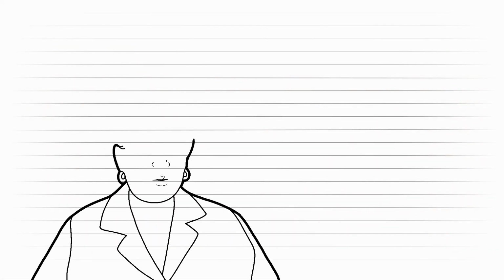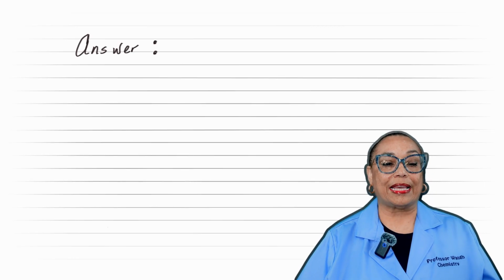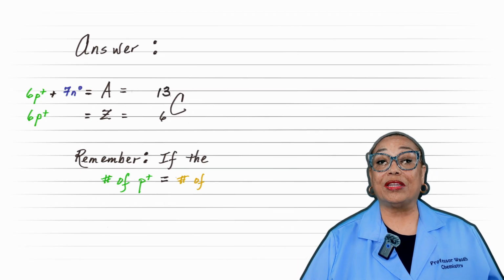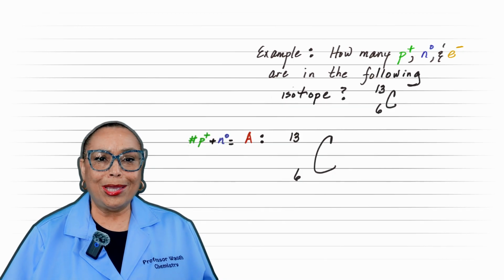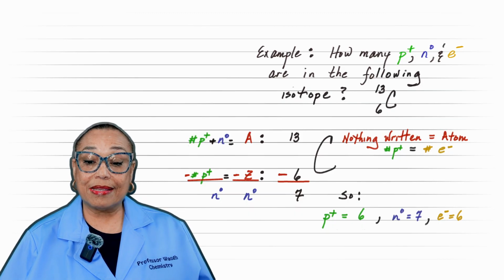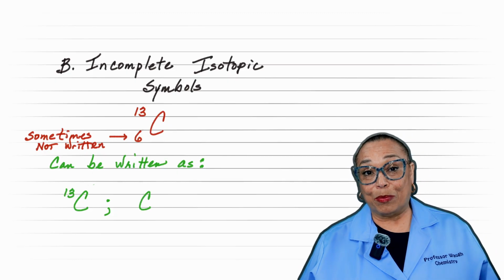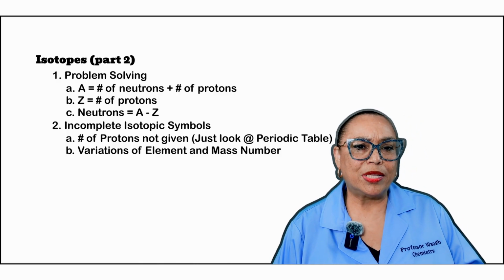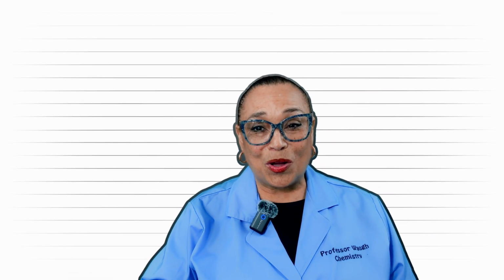Isotopes (Working Problems) | Everyday Chemistry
Confused by isotope word problems? In this lesson, Professor Waugh works through several isotope practice problems step-by-step, showing you how to identify isotopes, calculate neutrons, and interpret isotope notation with confidence. Whether you're studying for a chemistry class or reviewing for an exam, this video will help you master one of chemistry's most important concepts.

00:00 Intro
00:30 Our Website
00:40 Page 1 (Example 1)
01:09 Page 2 (Answer 1)
01:59 Page 3 (Example 2)
02:58 Page 4
03:46 Recap
04:33 Outro